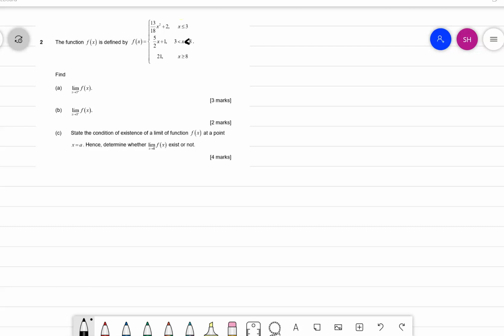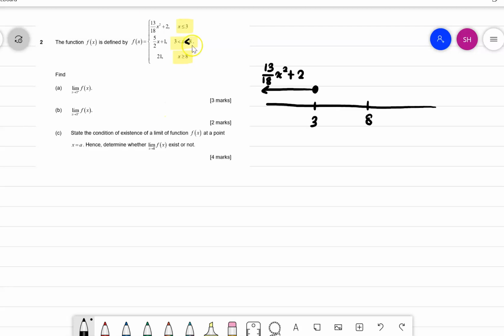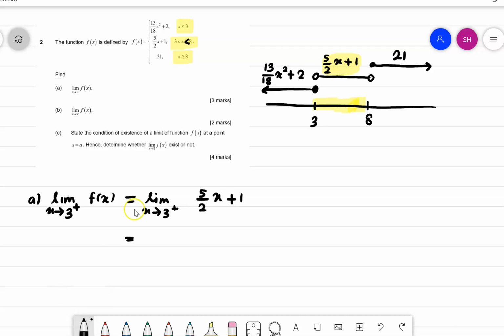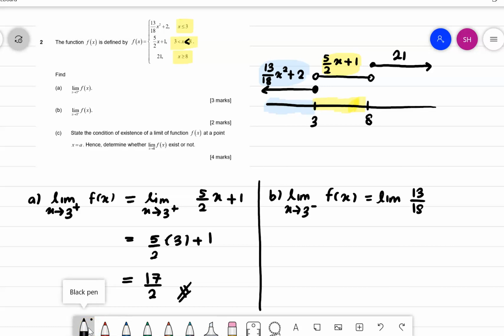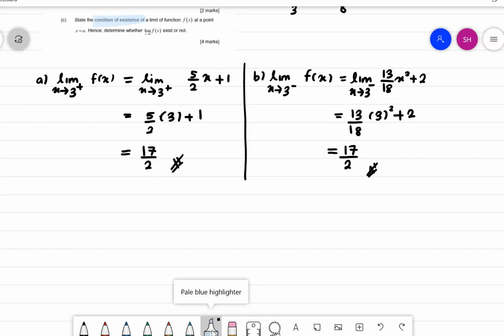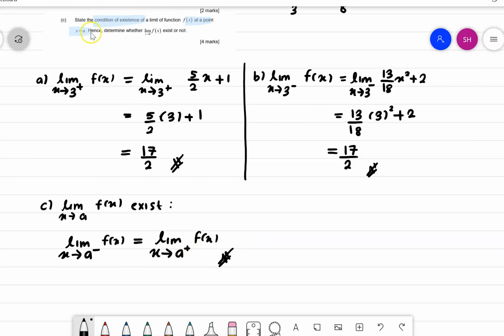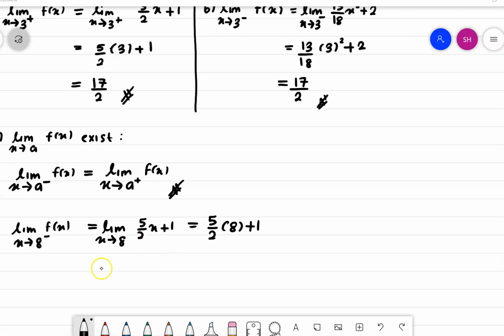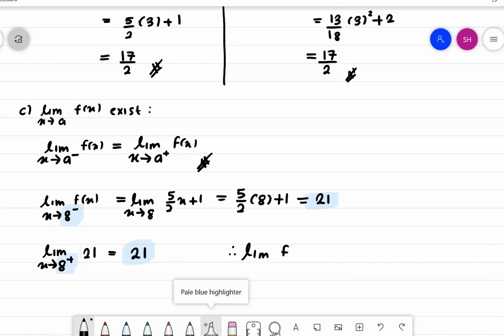PART A QUESTION 2